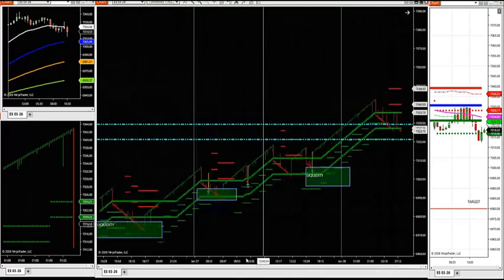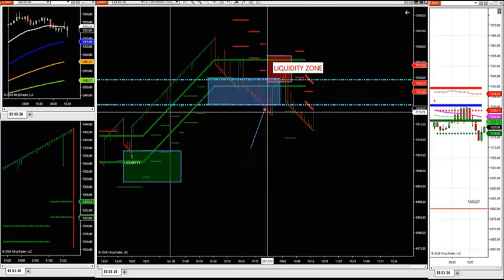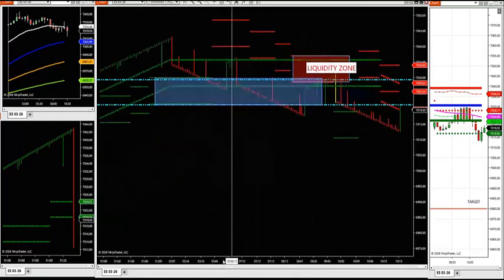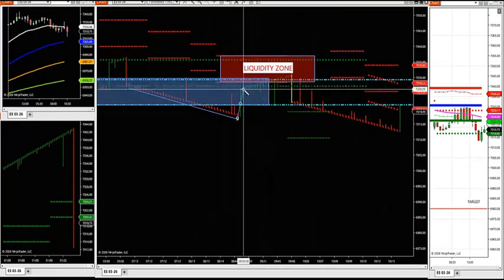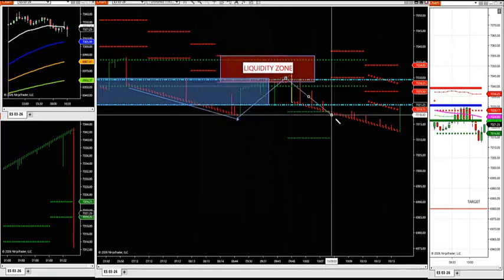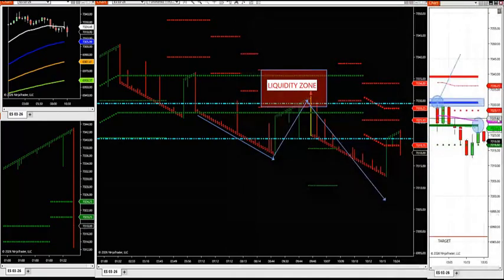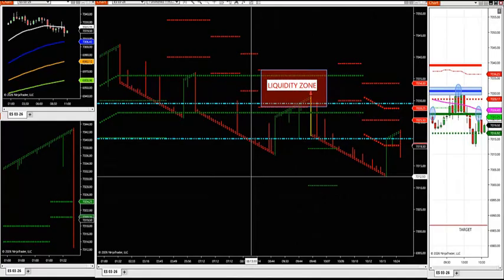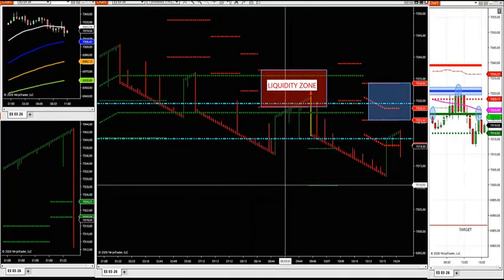1-28-26 Recap - Market Profile with Liquidity Grab Zones DayTradingTheFutures.com